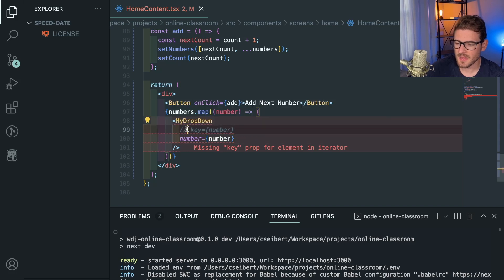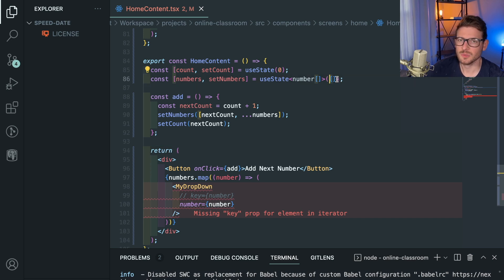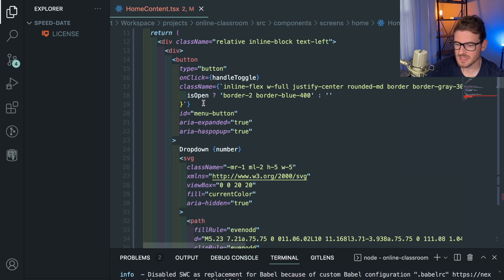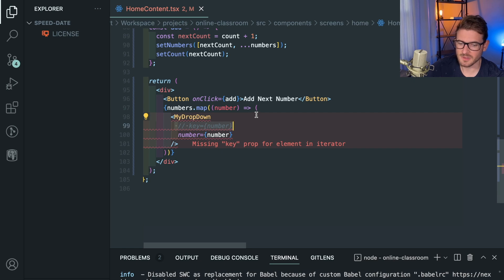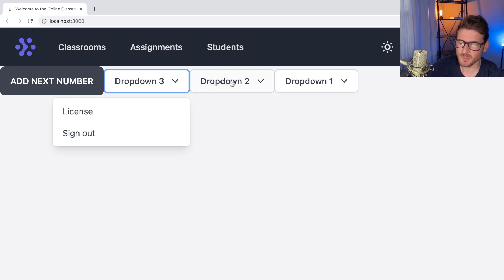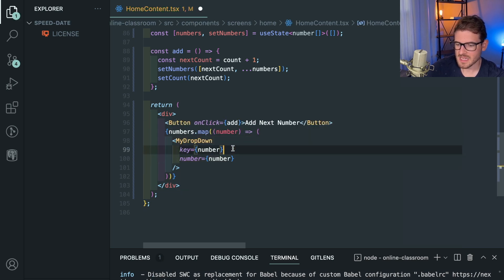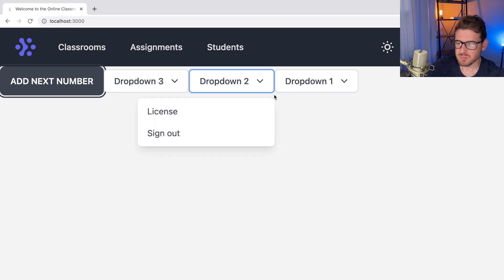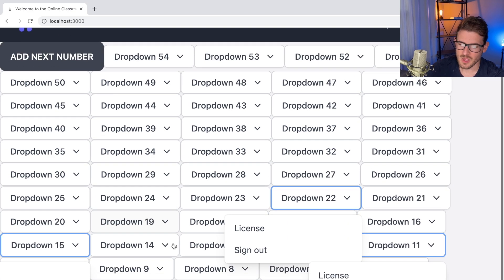This is why you need the key property in React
My VSCode Extensions:
- theme: material community high contrast
- fonts: Menlo, Monaco, 'Courier New', monospace
- errors: Error Lens
- extra git help: Git Lens
- indent rainbow
- material icon theme
- prettier & eslint